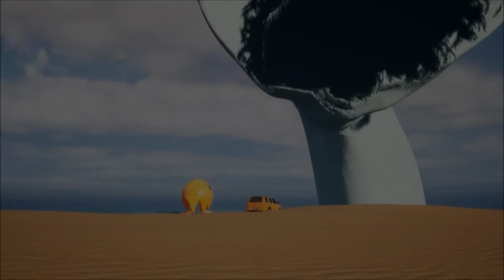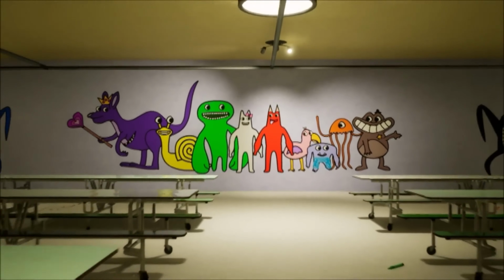CREATING STINGER FLYNN and NABNALEENA With Clay - Garten of BANBAN lll